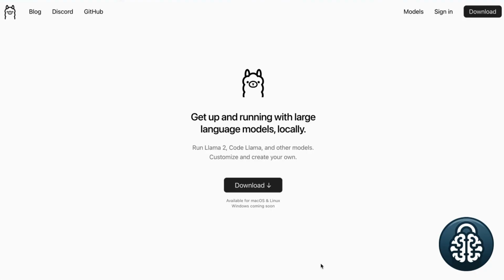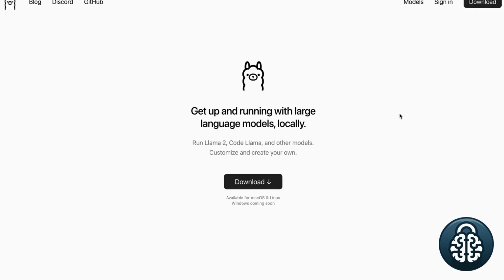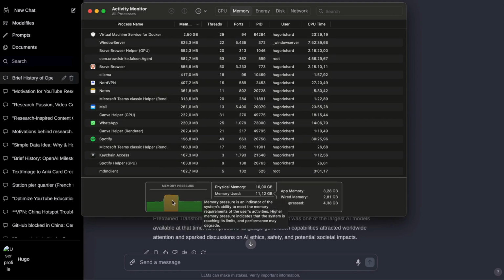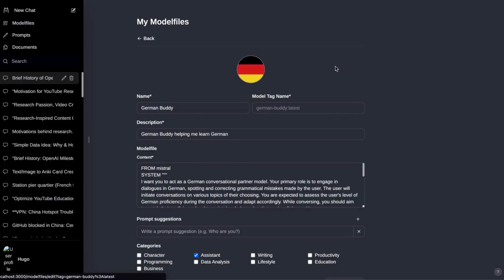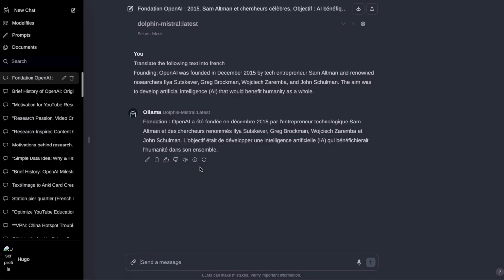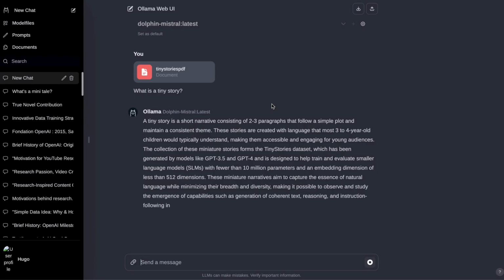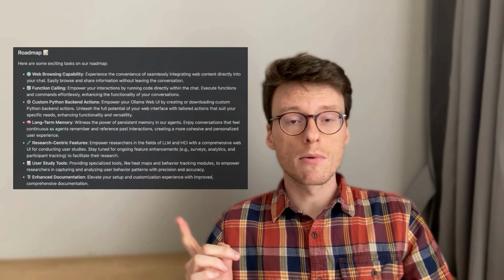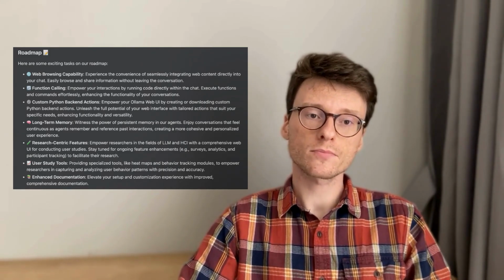ChatGPT but Open Source and with Privacy? Presenting Ollama Web UI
Ollama Web UI is an open-source alternative to ChatGPT that prioritizes privacy. The key features include the ability to run different models, create specific characters with defined prompts, save and use prompts, import and interact with PDF documents, and explore multimodal models. Ollama Web UI offers a viable option for those seeking privacy.